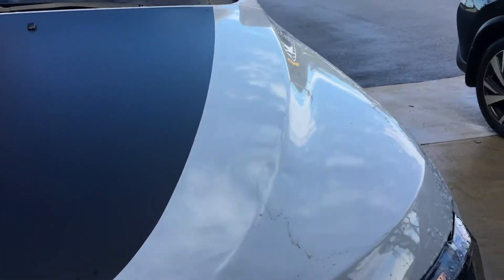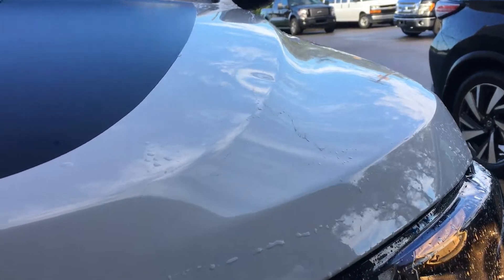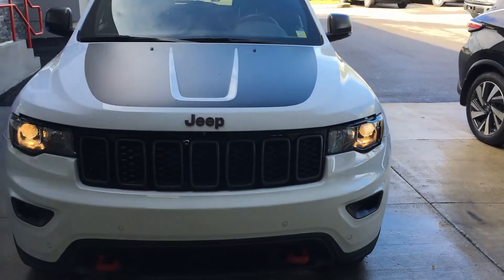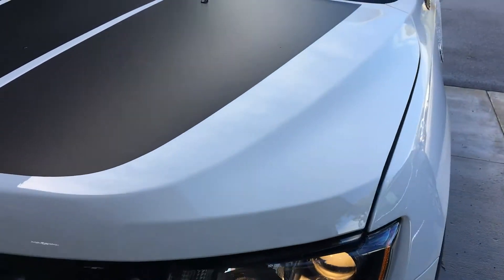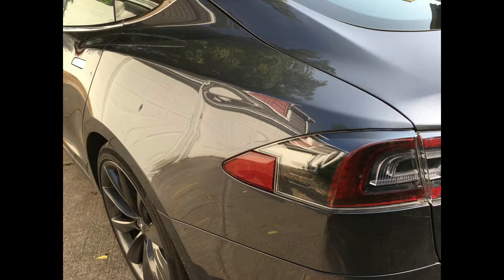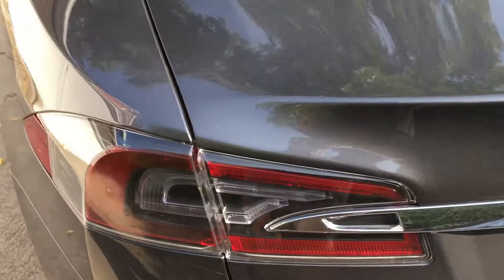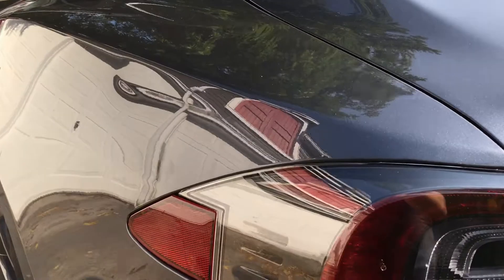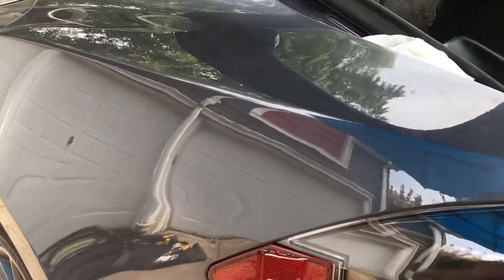Buffalo Dent Repair- Buffalo NY Paintless Dent Repair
In this video we will show a few of our recent paintless dent repair jobs, including body lines and aluminum.  Buffalo Dent Repair services the WNY area and is the go to company for high quality paintless dent repair.